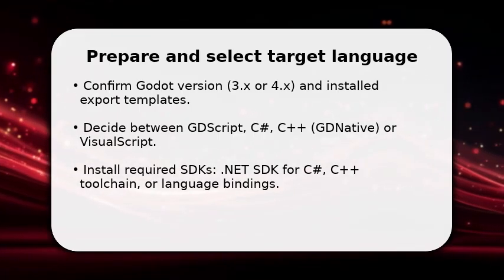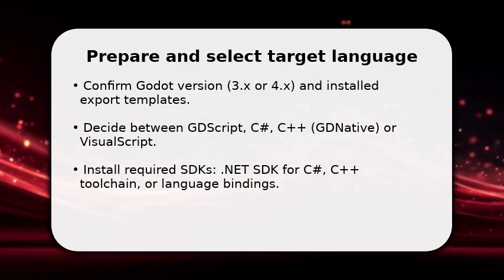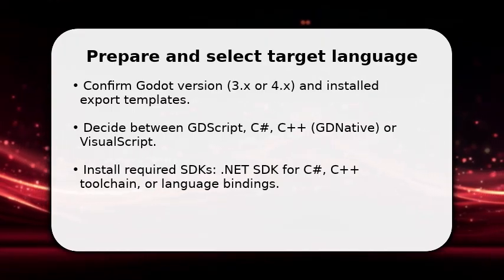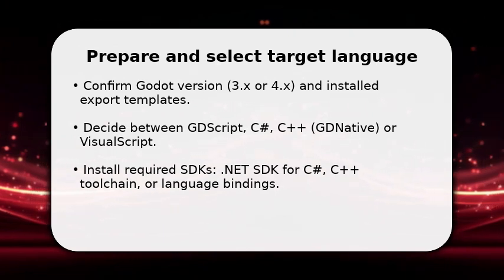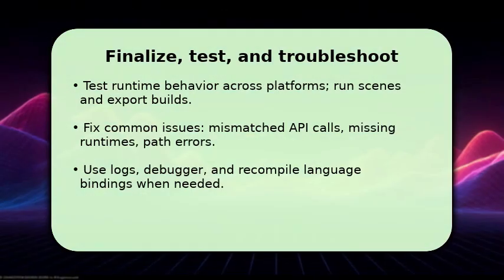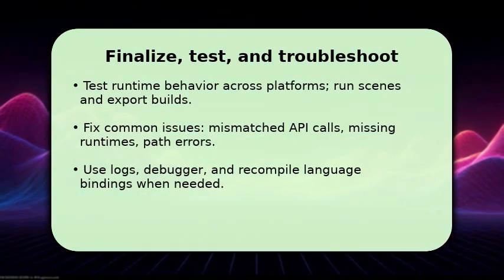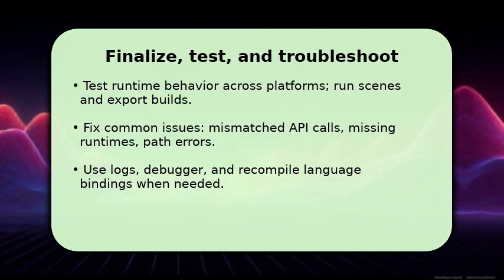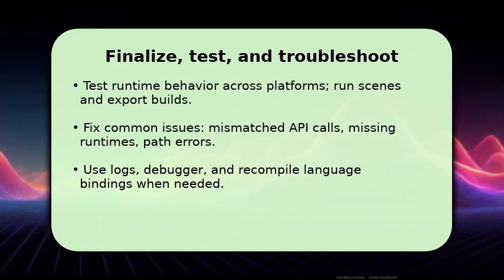How to Change Programming Language in Godot (full Guide)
Dive into the comprehensive guide on changing programming languages within Godot Engine. This video tutorial covers essential steps, from setting up your environment to mastering syntax nuances in different languages like C#, JavaScript, and Python.

Godot, change language, programming tutorials, C# Godot, JavaScript for Godot, Python scripting in Godot, game development languages, switch programming syntax